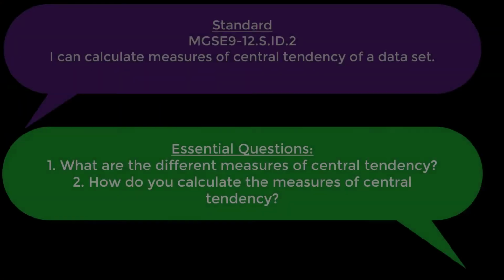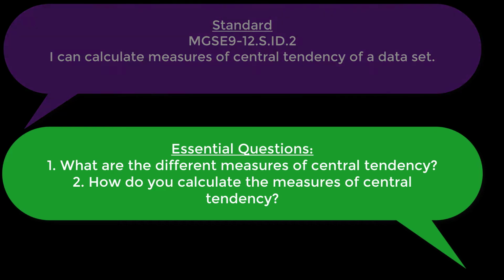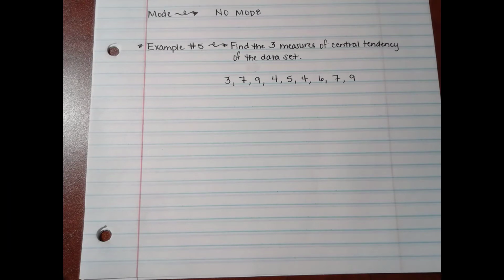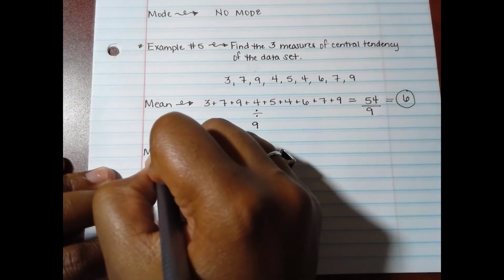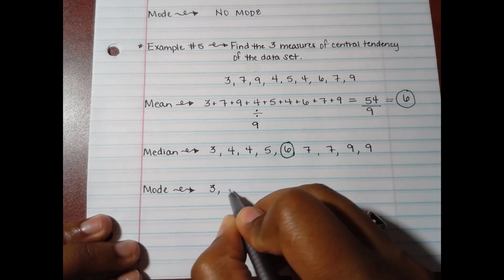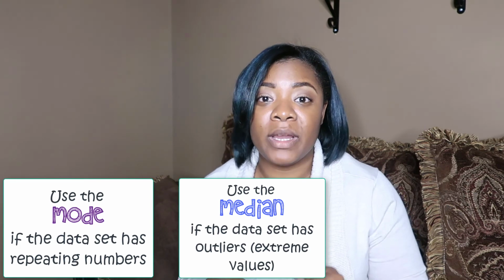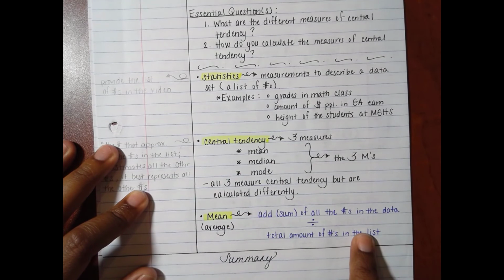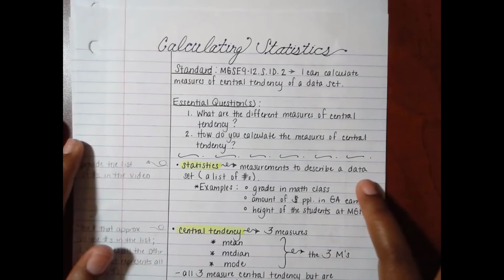#2 - Calculating Statistics (Part 1)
In this video, I review how to calculate three central tendencies: MEAN, MEDIAN, and MODE. I also review how your notes should be structured as you watch the video.